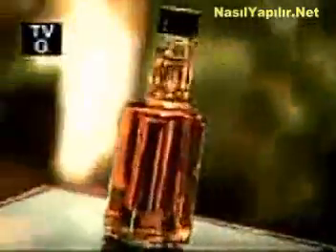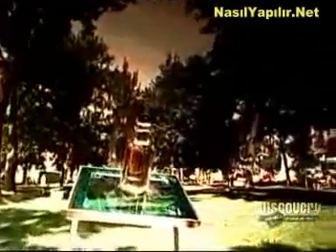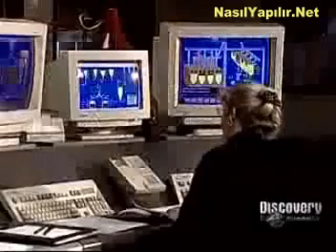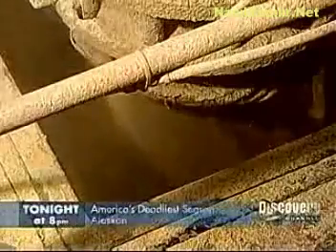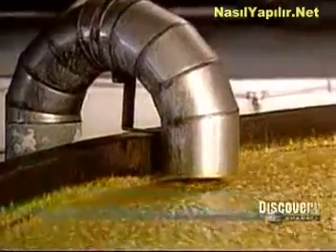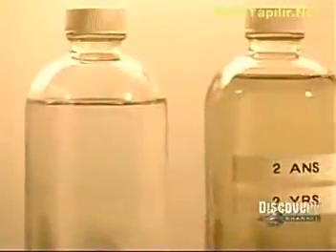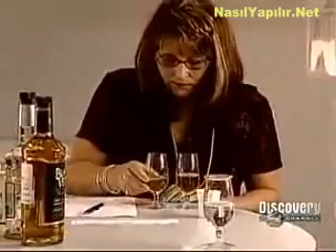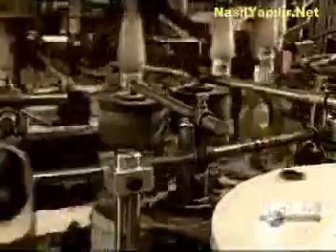Viski Nasıl Yapılır NasılYapılır